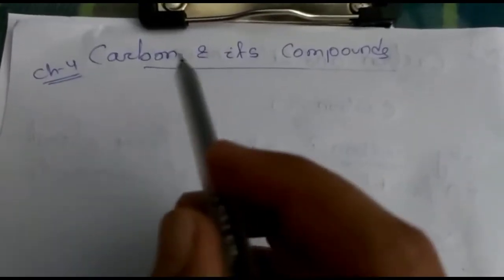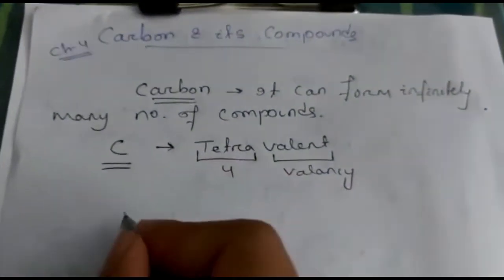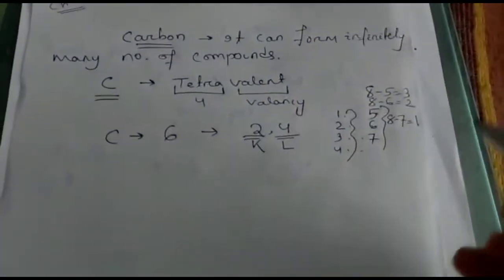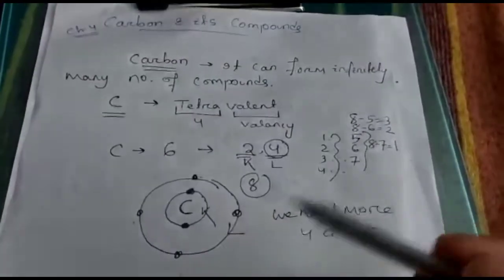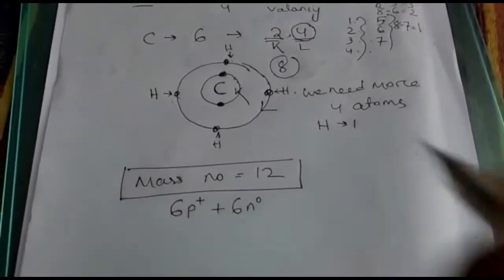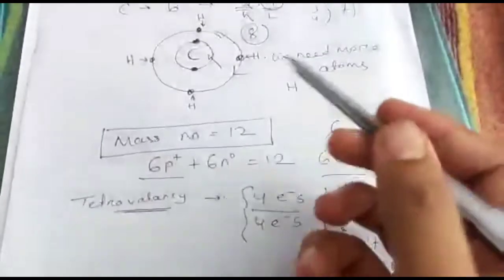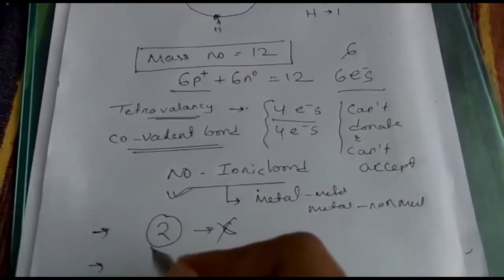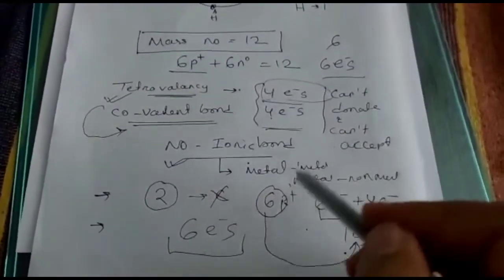Class 10 | Chemistry | Chapter- 4 | Carbon and it's compounds| Part 1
Hello,
         Viewers, How are you all ? Hopes u all be fine ? But due to lockdown for Covid-19 .
We have started online classes through this channel ,in this channel we will upload physics and chemistry for STD-11 & STD 12. With sequence.
adarsheducationalacademy baripada Capabilities associated with well-being, contentment, success, peacefulness, satisfaction, enabling the individual to achieve a state of being that is holistic in nature. are skills that make a difference in the human being, which mirror their conduct and performance.

Adarsh Eductional Academy is India's Number 1 FREE Education Platform.
The channel has decided to motivate the student in educational video lessons on Physics, Maths, Chemistry, Biology &  Olmpyiod  Exam videos and Science experiments for Class  10, 11 & 12 with concepts & tricks never explained so well before.

तब कथामृतं तप्त जीबनं (tab kathaamrtan tapt jeebanan)

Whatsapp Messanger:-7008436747